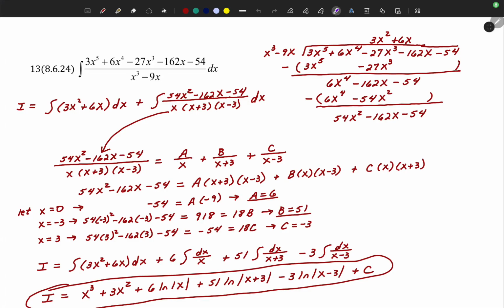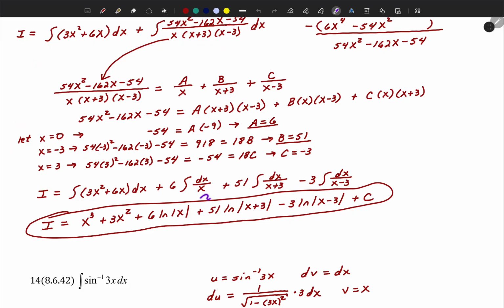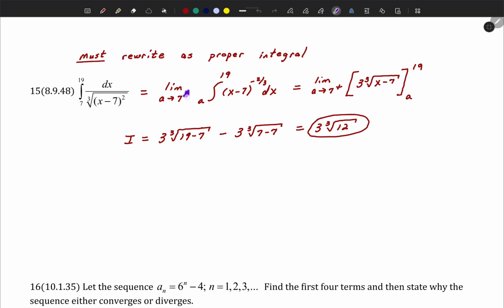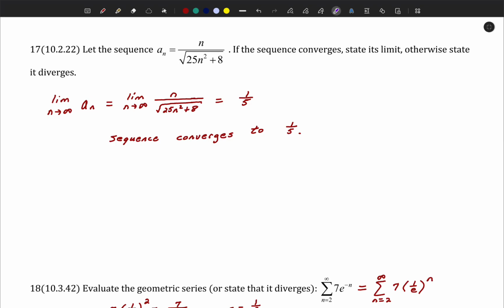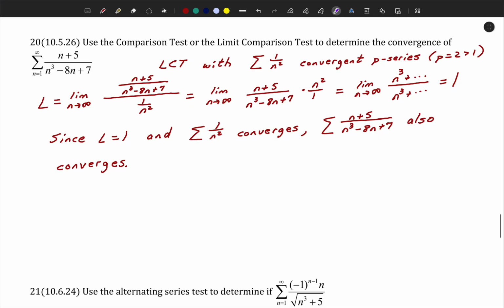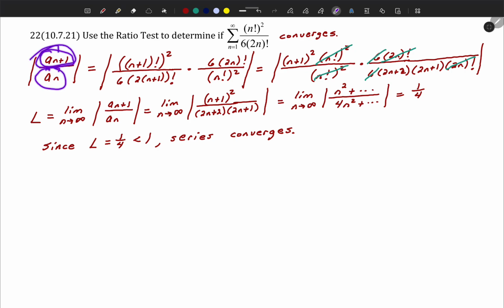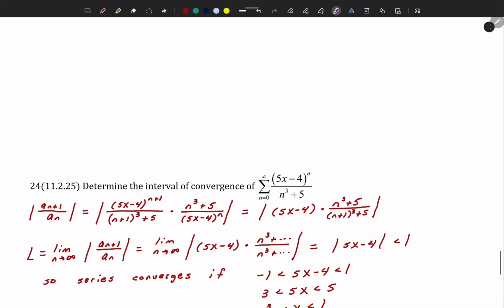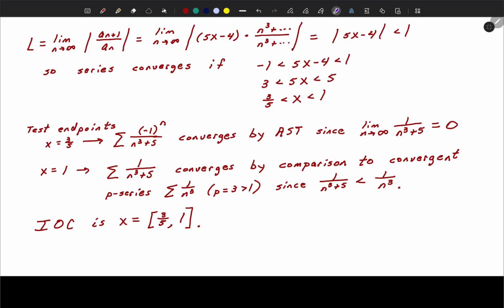Final Exam Review for Math 1920 Calculus 2 covering 7.1-11.2 Video Solutions 13-24